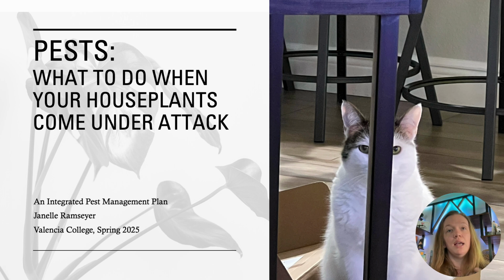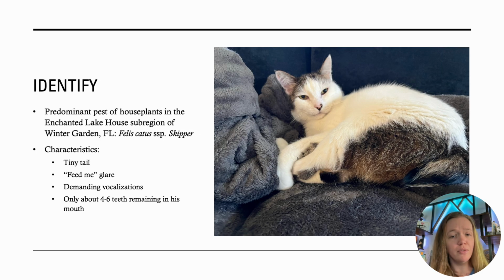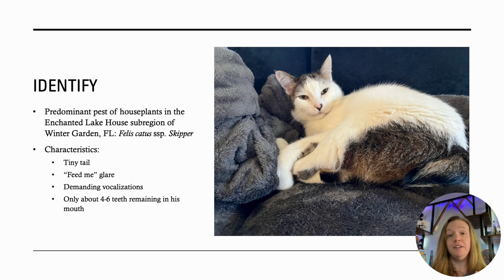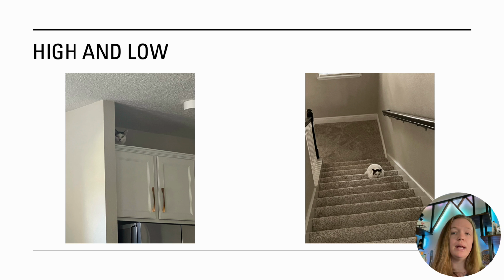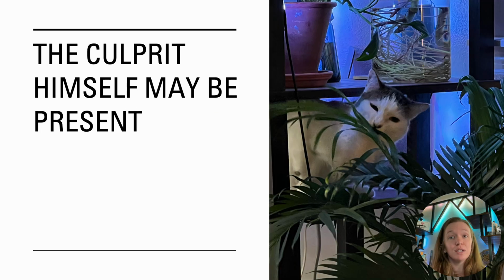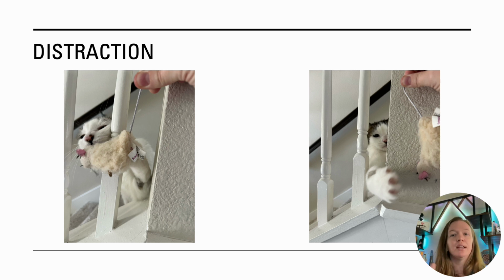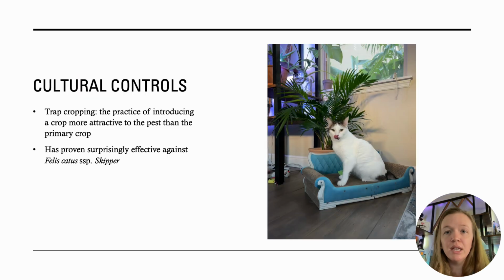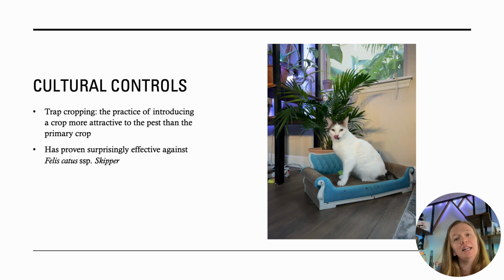IPM Plan: Felis Catus ssp. Skipper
An Integrated Pest Management Plan for one of the most impactful pests to threaten houseplants: Felis catus.

Created (for fun) during my IPM class at Valencia College in Orlando, Spring 2025

All photos and video are mine.